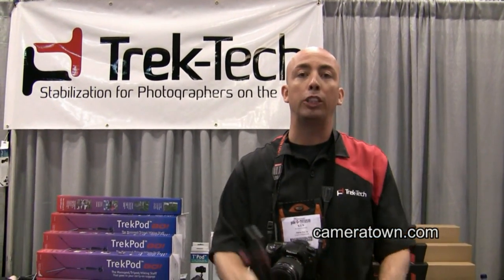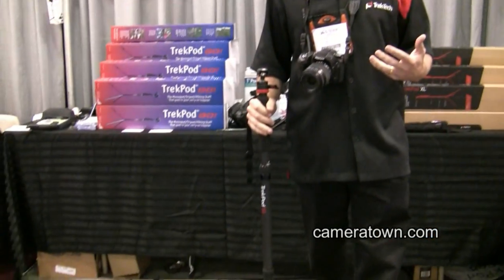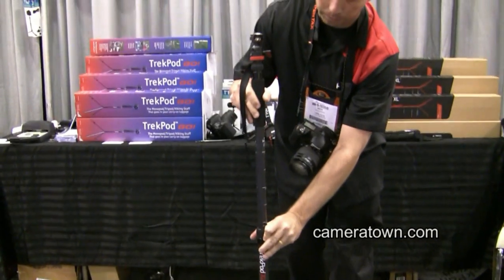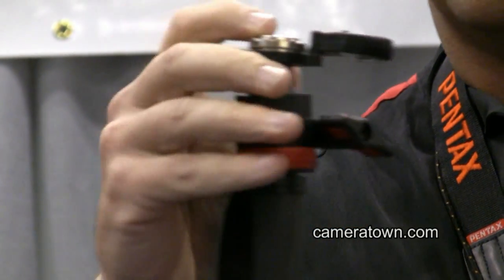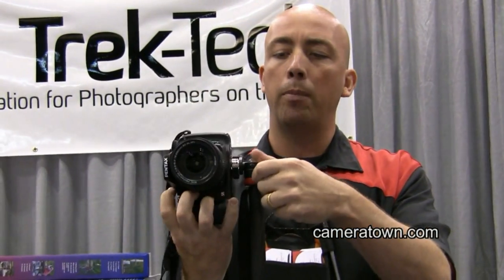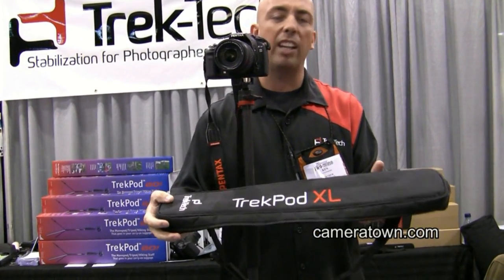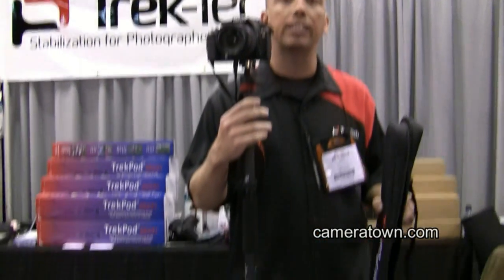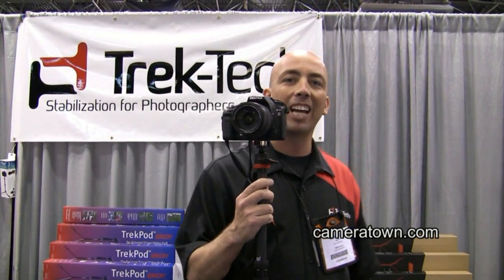Cameratown - Demonstration of Trekpod XL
Trek-Tech gives us an overview of the new carbon-fiber Trekpod XL Monopod / Tripod combination.